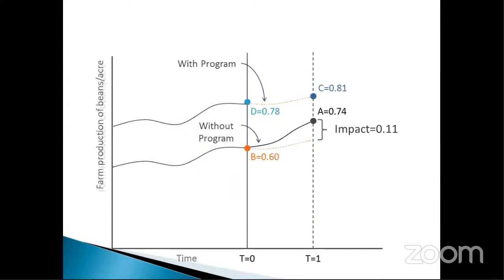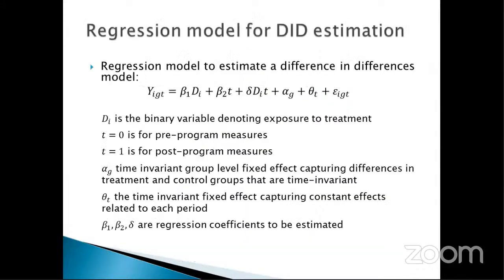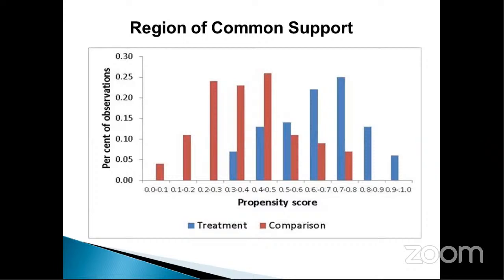Training in Impact Evaluation Methodologies by PIM CoE: It is sponsored by the World Bank.